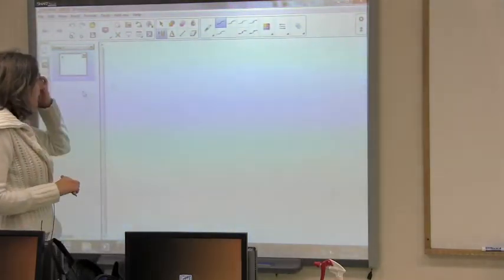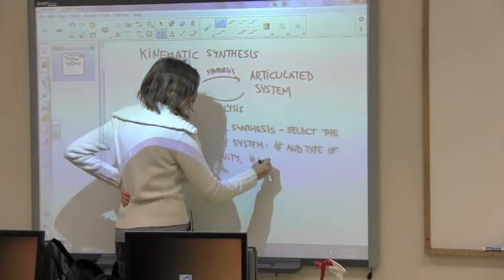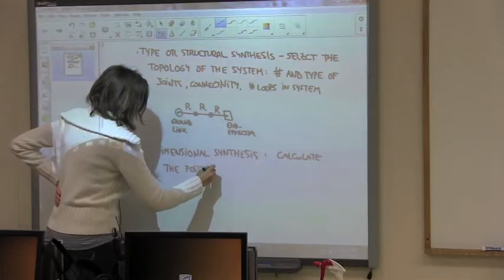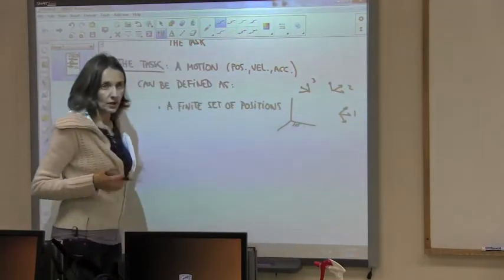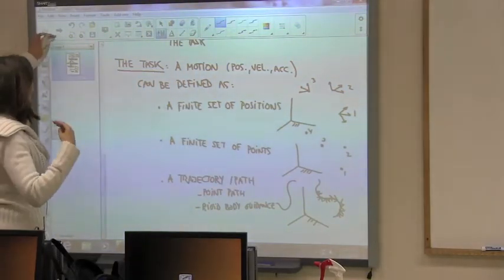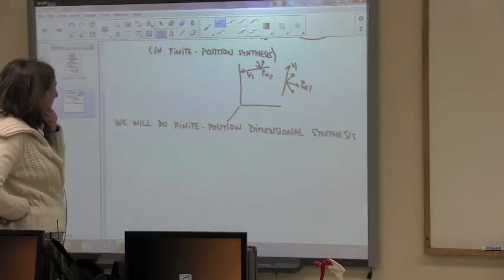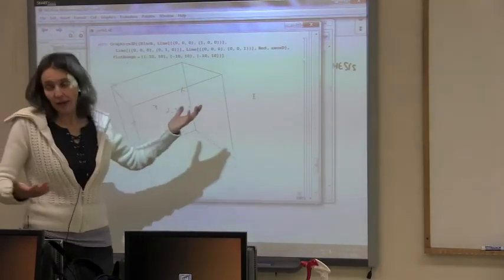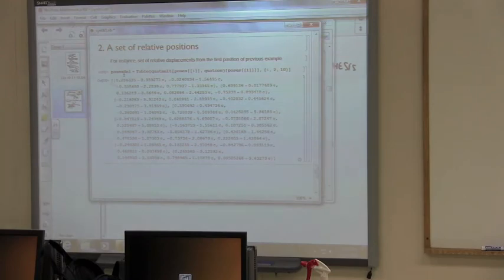ME6644 LectureIntroToSynthesis1 10102013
Introduction to kinematic synthesis. Task specification, type synthesis, dimensional synthesis. Design equations.